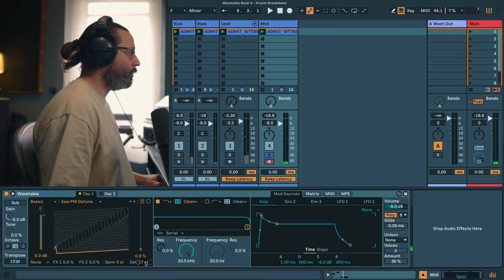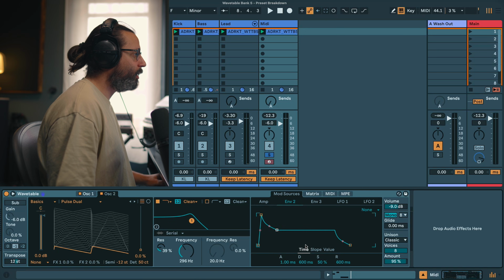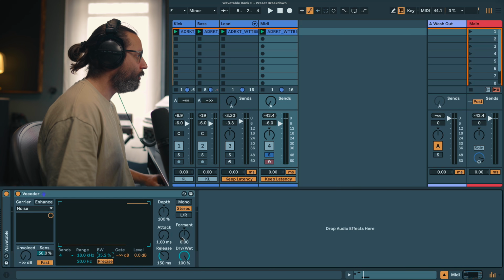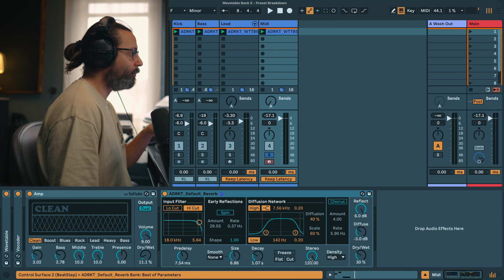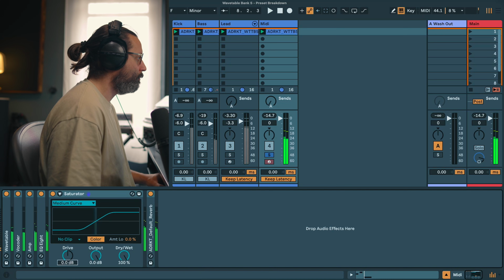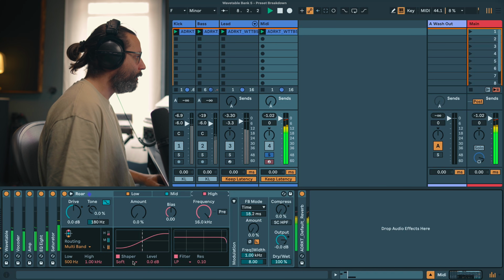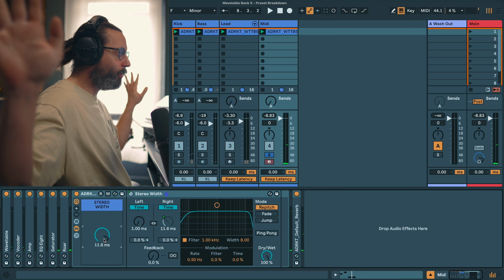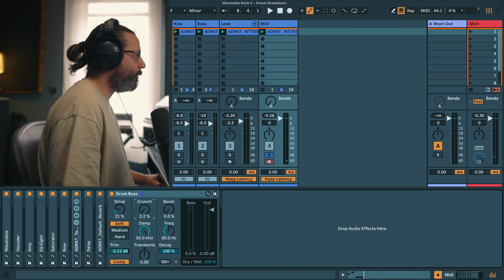How to Make Techno Stab (free preset)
Let's make a techno lead just with Ableton Stock plugins.

⌚ Timeline:
00:00 intro
00:03 How it sound
00:14 Midi
00:21 Wavetable
02:09 Effects